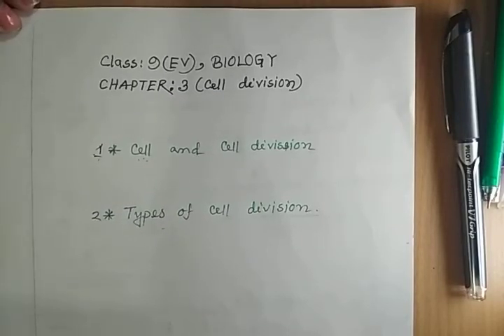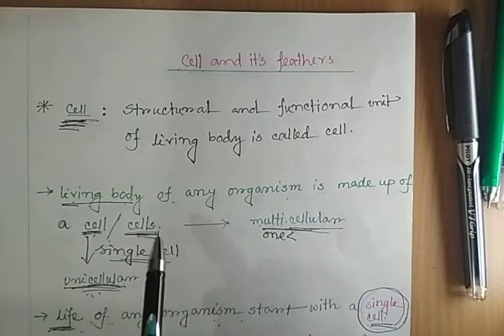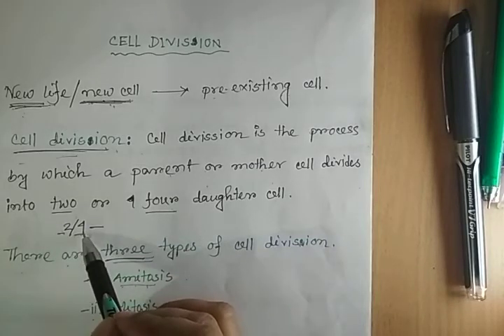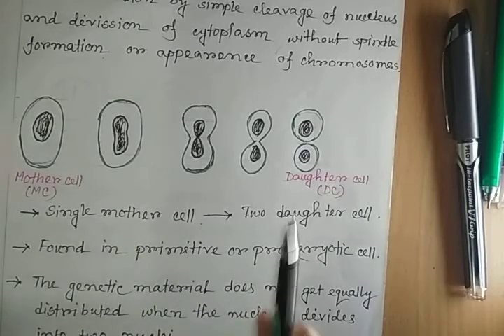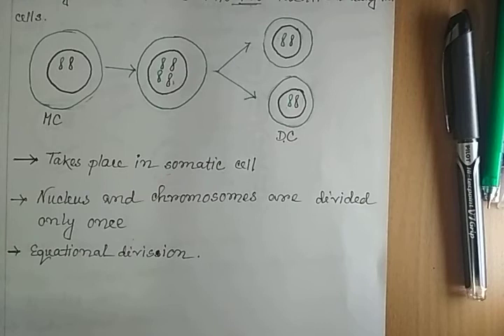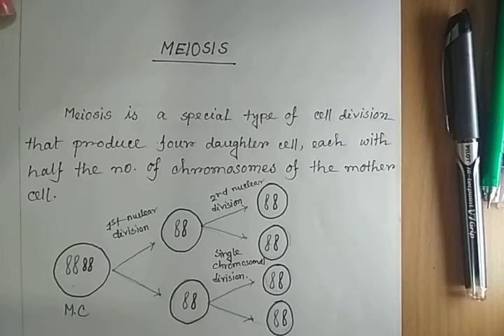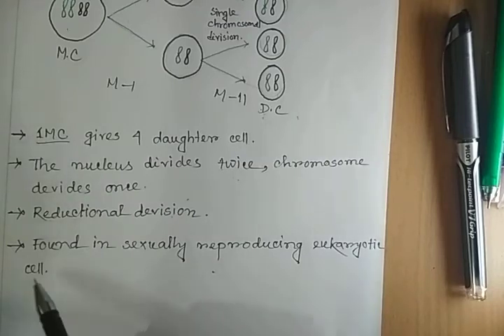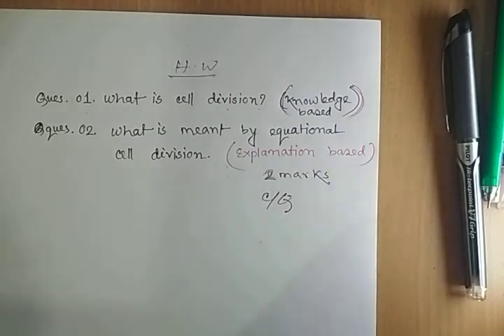Class:9-10.Biology(1),Cell & types of cell division.